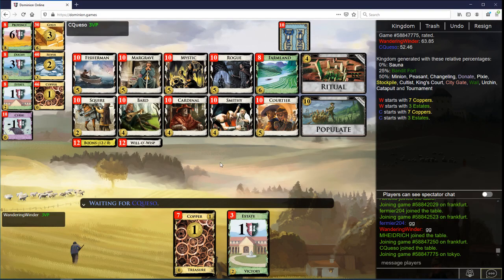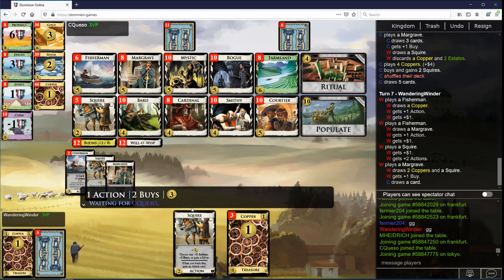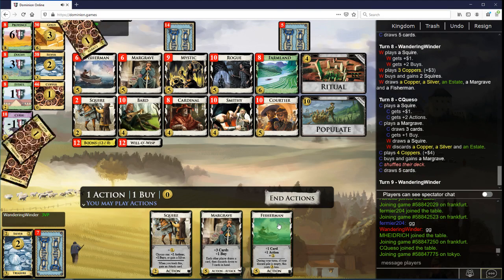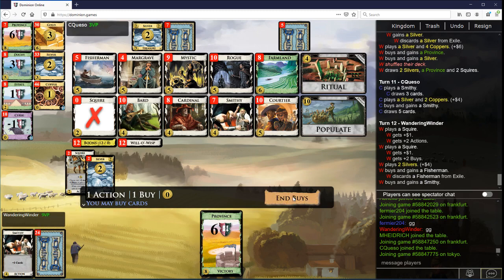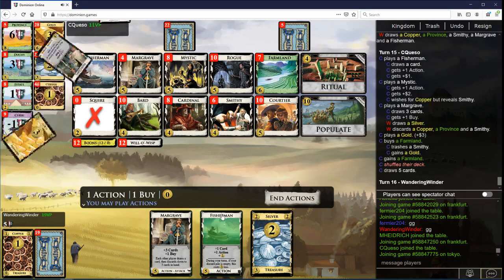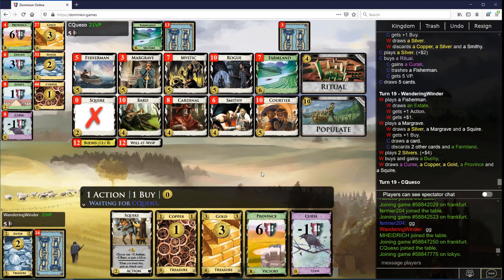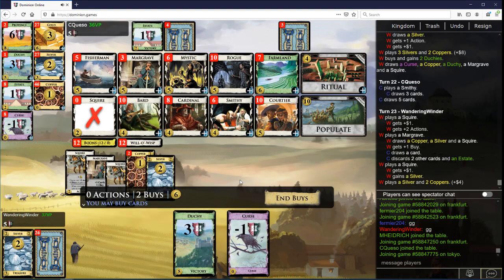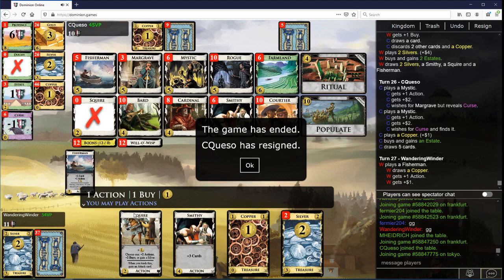Terminal Budget vs CQueso